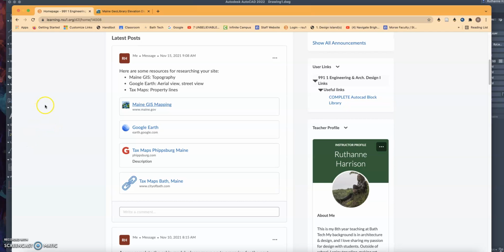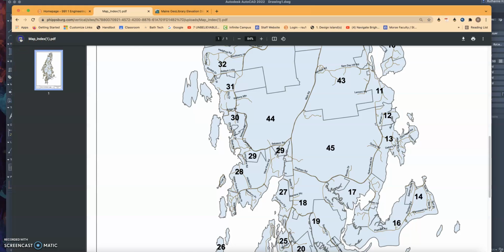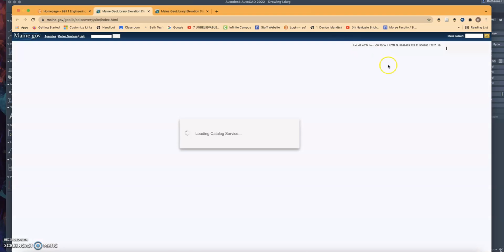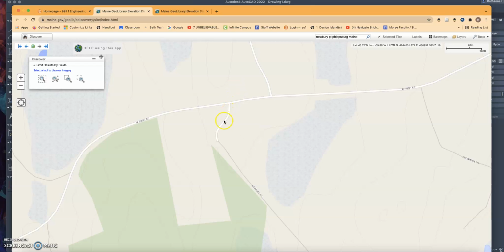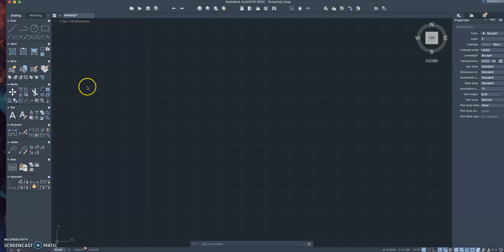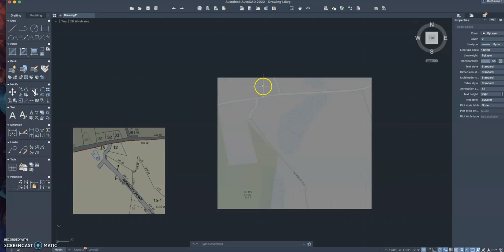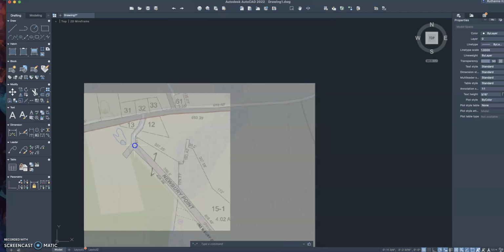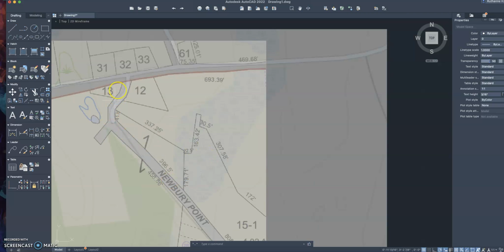Analyzing your site part 1